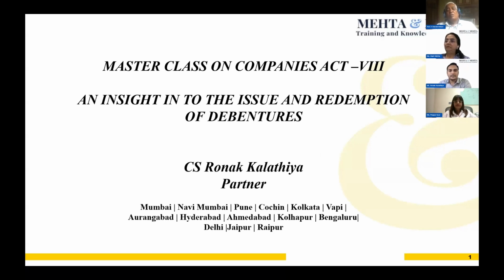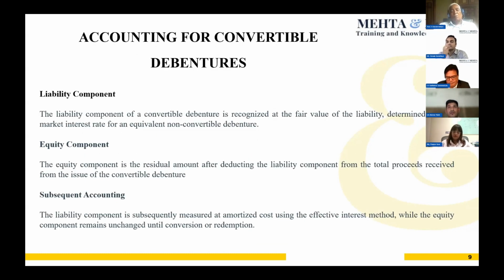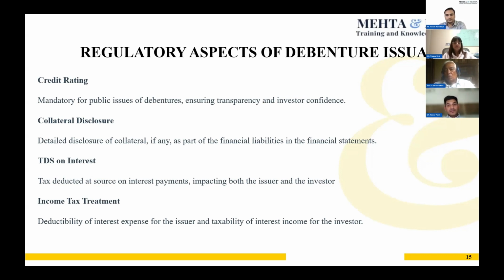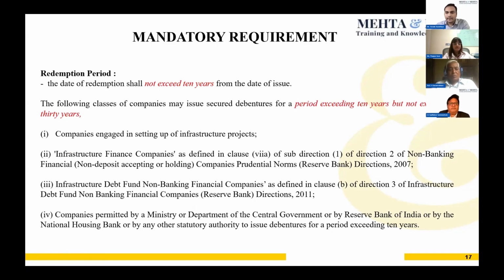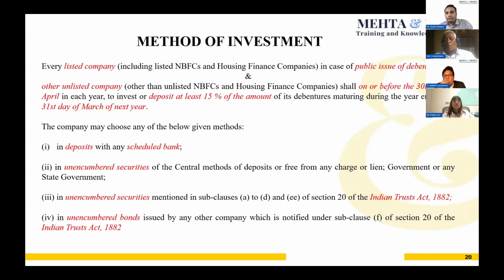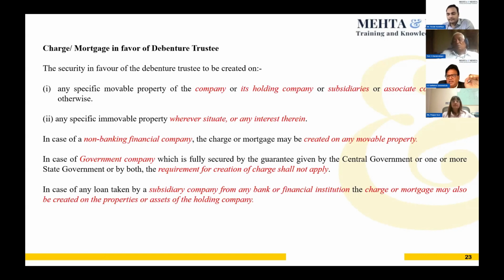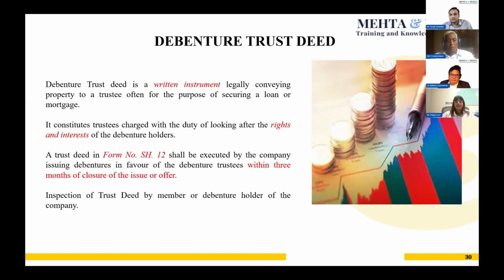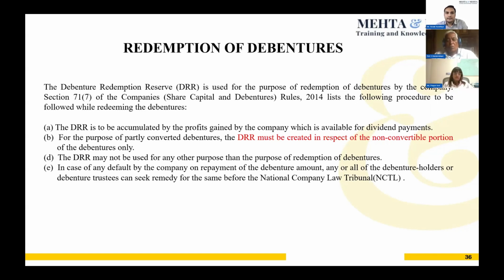Companies Act 2013 - VIII: An insight into the Issue and Redemption of Debentures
Step into the world of corporate governance with our engaging webinar!

Join us as we dive into the Companies Act 2013 and gain insight into the Issue and Redemption of Debentures.

This interactive session wasn't just about understanding legal jargon—it's about empowering you to actively participate in shaping a business's foundation and future.

These webinars will be conducted every Saturday at 11 am, and we hope to see you for each and every one! 😉

The next webinar will be conducted on June 01, 2024 at 11:00 am.

All our previous webinars are uploaded on our YouTube Channel